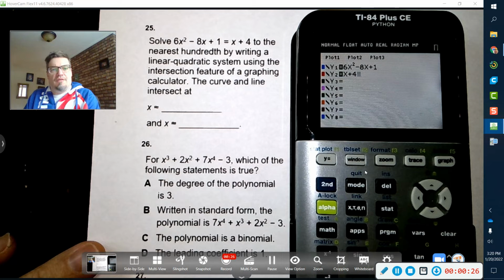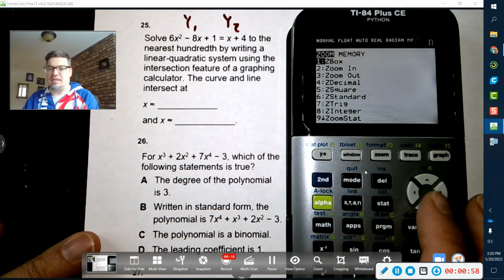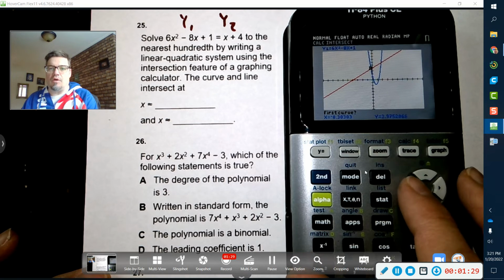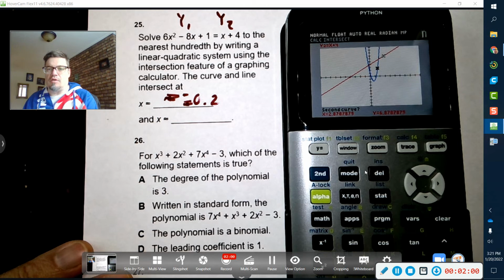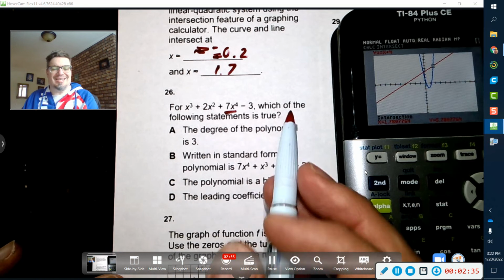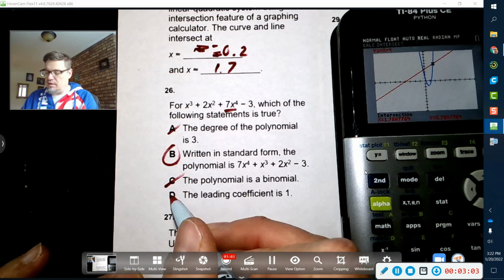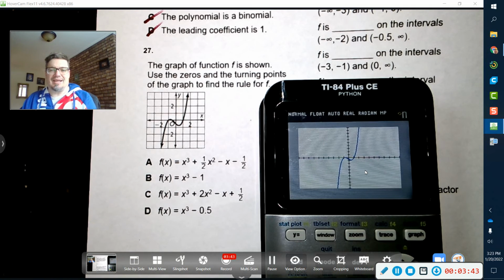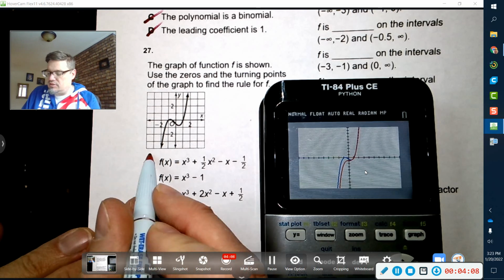Study Guide 25-27